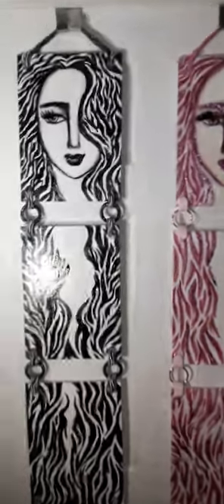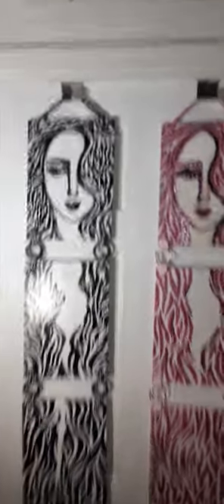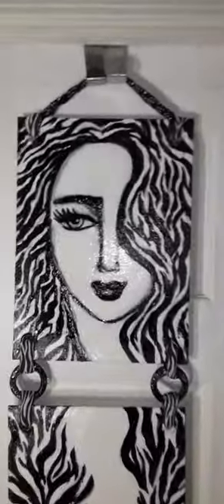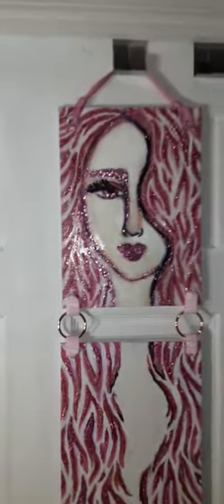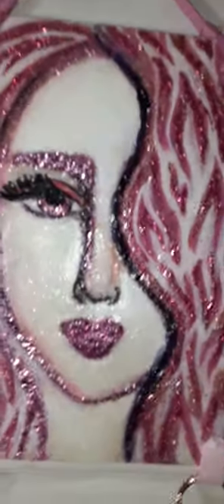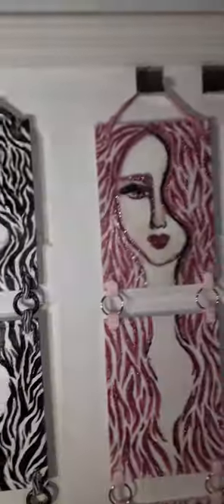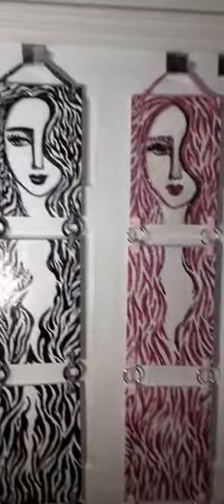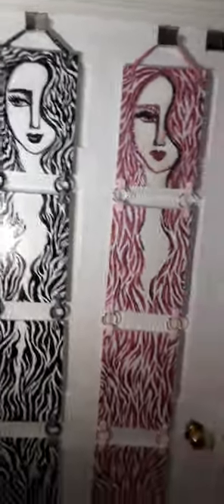Fantasy Animal Prints